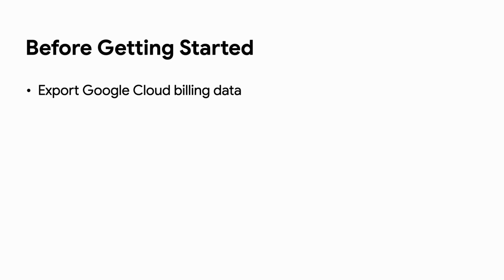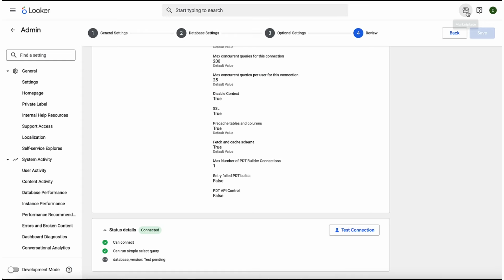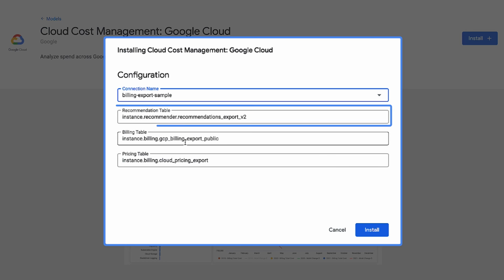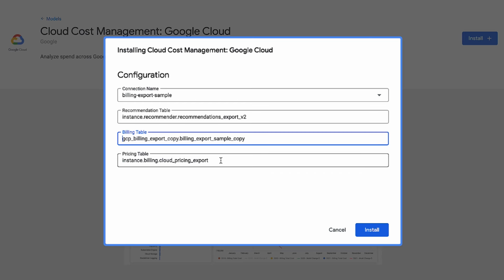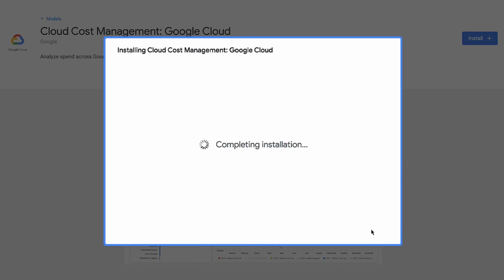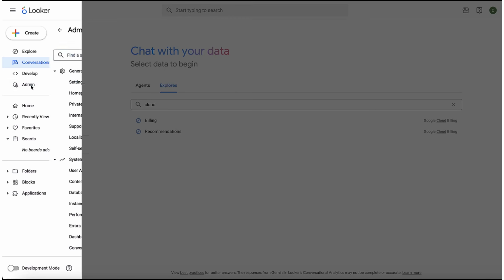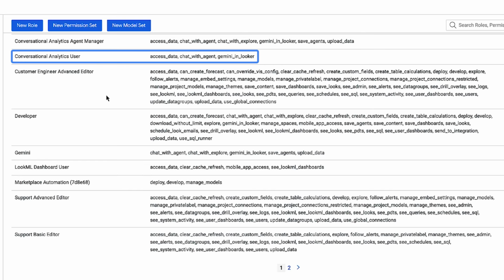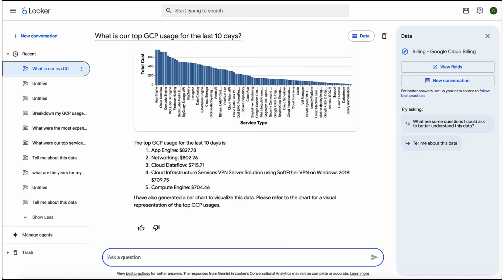Quickstart: Conversational Analytics with GCP Billing and Looker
Streamline your efforts on ad-hoc requests for Google Cloud cost and usage data! This quick-start guide shows Looker developers how to install a pre-built Looker Block to instantly enable Conversational Analytics. Empower your team to get fast, secure answers directly from your billing data using simple chat prompts. Reclaim your time and empower your team.

Speaker: Chrissie Goodrich
Products Mentioned: Looker